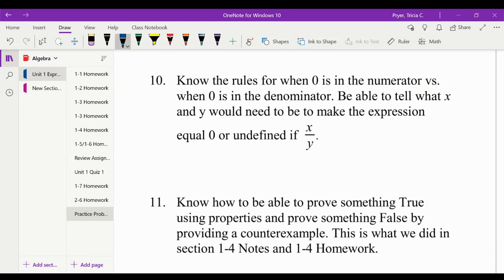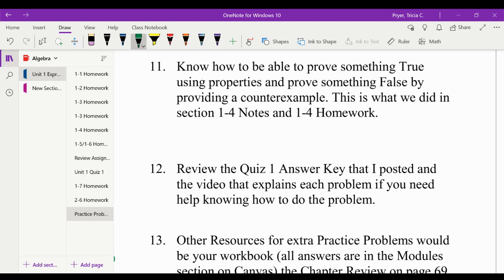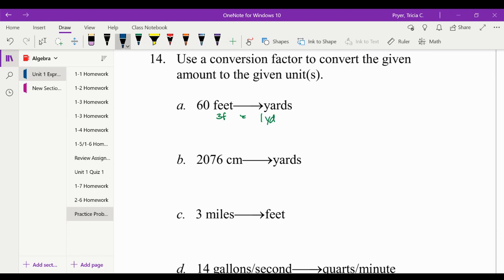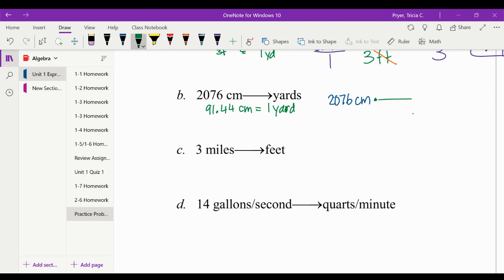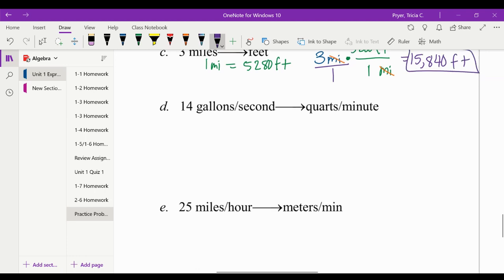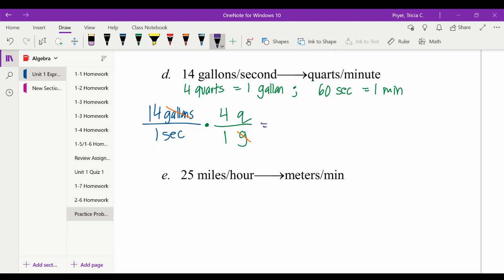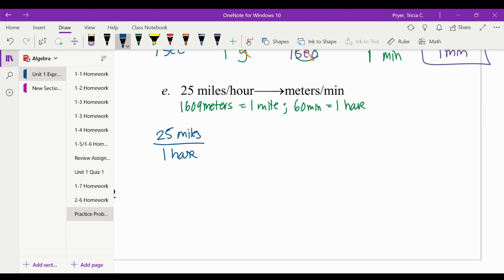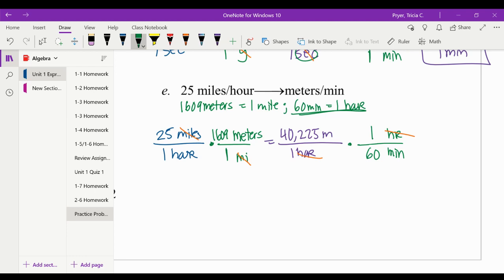Algebra I Unit 1 Practice Problems #10-14